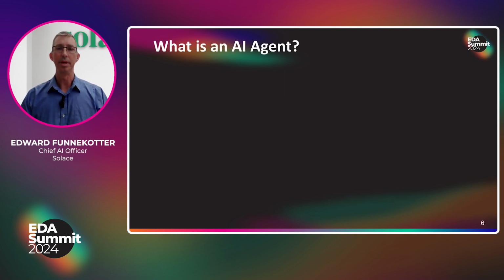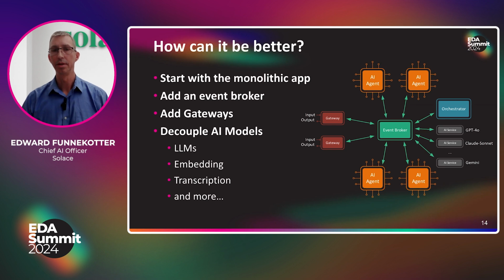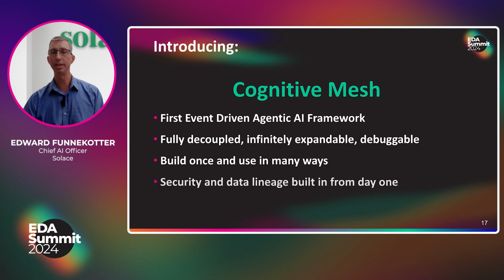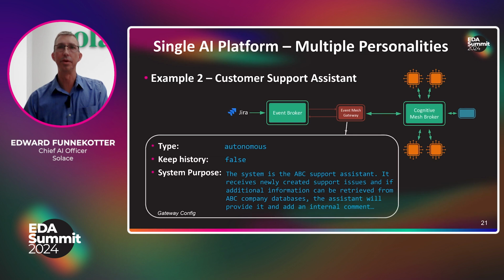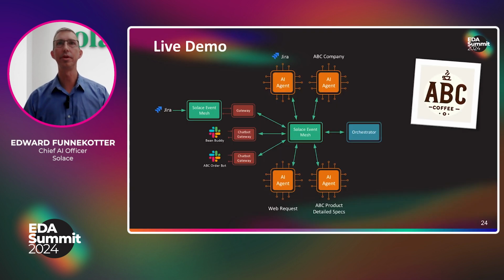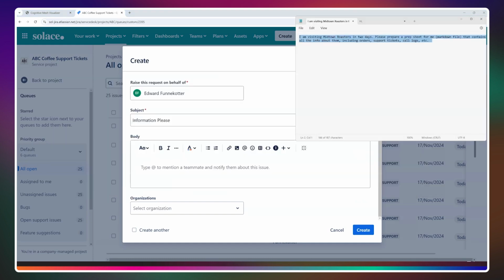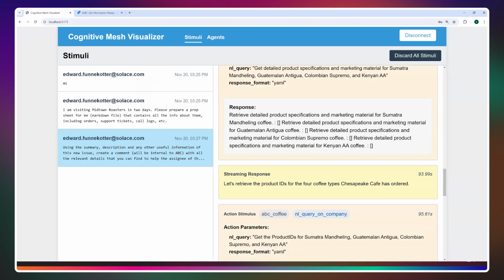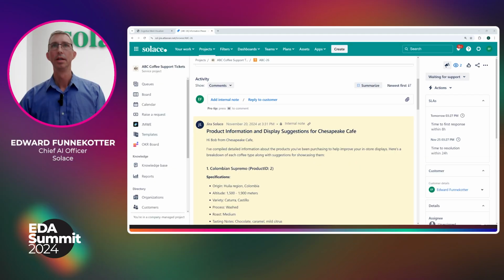Why Agentic AI Needs EDA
This presentation explores the synergy between agentic AI and event-driven architecture (EDA), highlighting how EDA can enhance the development and deployment of AI systems capable of autonomous decision-making and action.

Funnekotter will define agentic AI and its potential applications across various industries, then introduce the principles of building Agentic AI systems, and explain the practical challenges encountered during implementation.

The core argument posits that EDA is a natural and powerful complement to agentic AI development. The presentation will demonstrate how EDA's characteristics align with the needs of Agentic AI systems: flexible communications, enhanced monitoring and debugging, and robust deployment strategies.